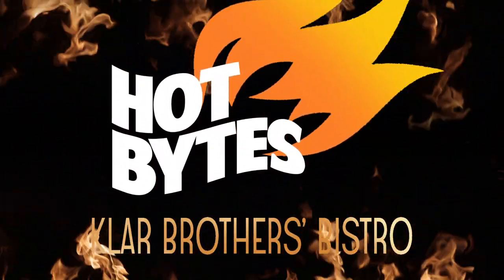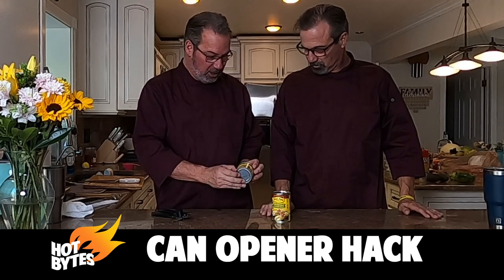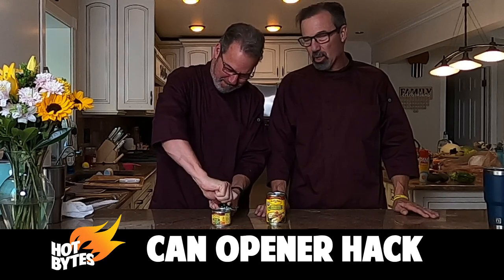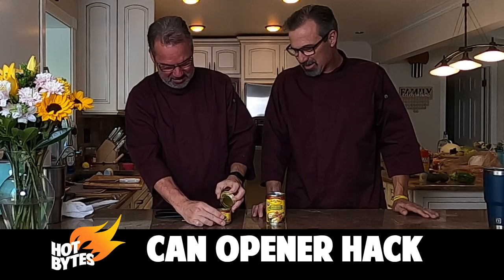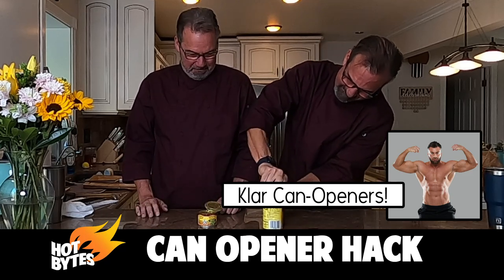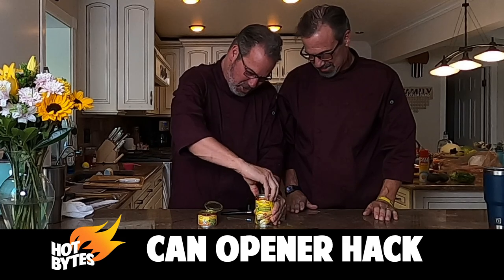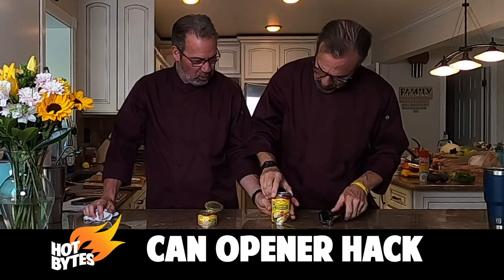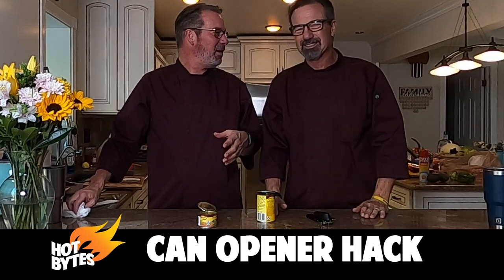Opening Cans Sideways: A Genius Hack To Revolutionize Your Cooking Game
Opening cans sideways is not only easier, but it also allows for a smoother opening process without the sharp edges that can result from opening cans traditionally. We'll show you how to properly position the can opener on the side of the can, and provide step-by-step instructions for a seamless opening experience.
It's a tale as old as time: one twin seems to have all the luck in the kitchen while the other is left struggling to open a can of beans. In this case, let's call them the Can-Do twin and the Can't-Do twin. Despite their identical DNA, the Can-Do twin seems to effortlessly open cans sideways with a can opener, while the Can't-Do twin struggles and ends up with a mangled mess of a lid. It's a good thing they're not in a cooking competition, otherwise, the Can-Do twin would have a can-tastic advantage. (Sorry, Can't-Do twin, maybe stick to the pre-cut fruits and veggies.)

So, whether you're a seasoned cook or just starting out, these helpful tips and tricks will make opening cans a breeze and help you get the most out of your canned goods. Follow for more!